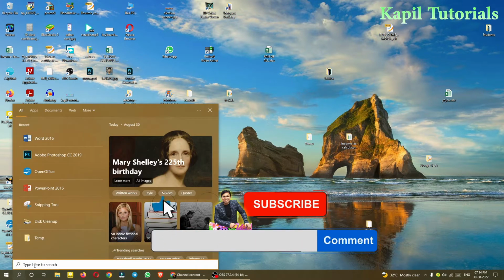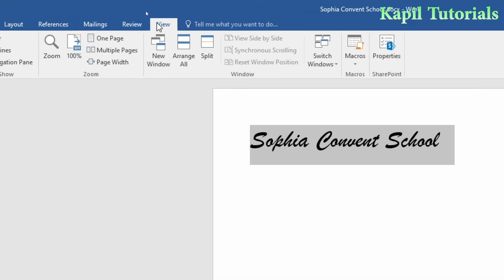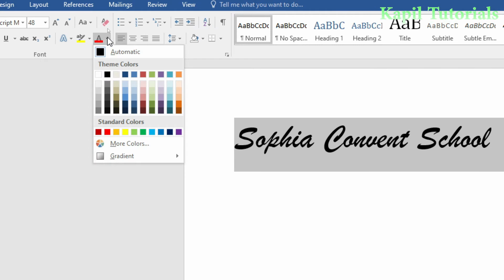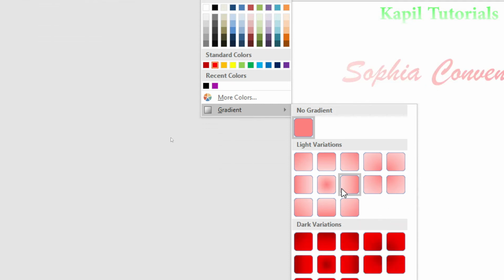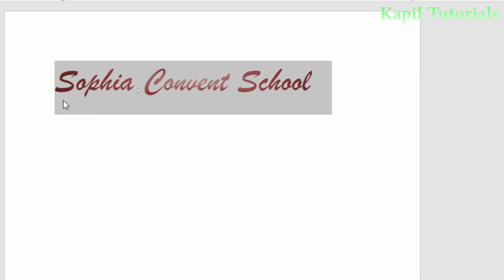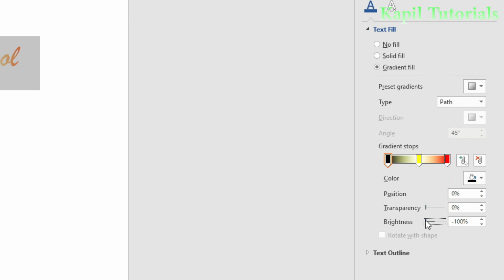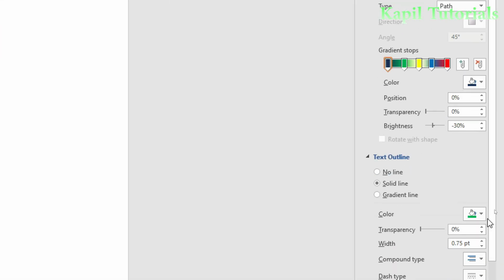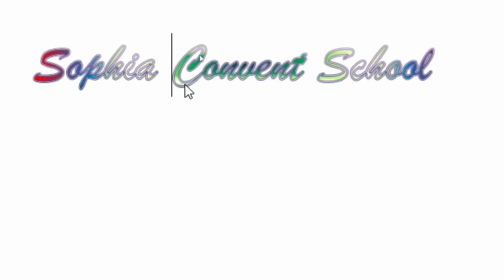How to Change Font Colour and Font Border / Colouring Font and Font Border ( Ms Word Tutorial -2)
How to Change the Colour of the Font and its Border. @toKapilJoshi